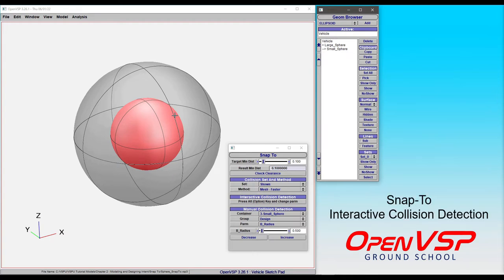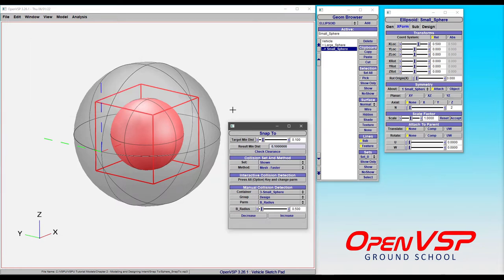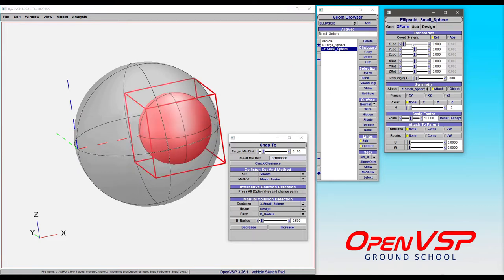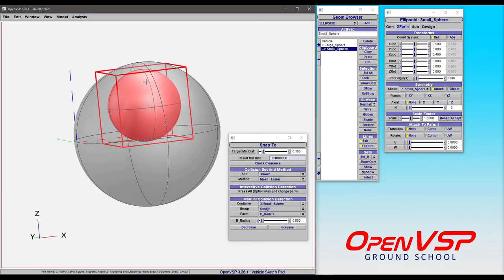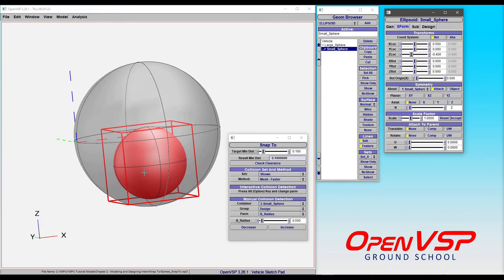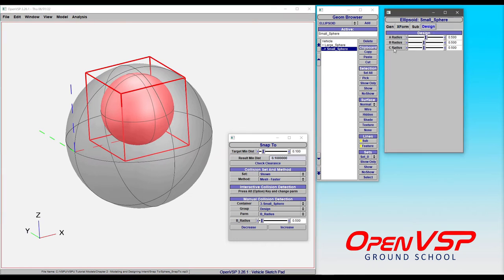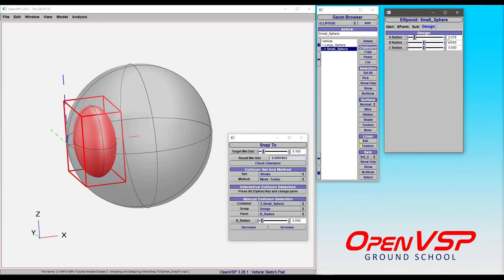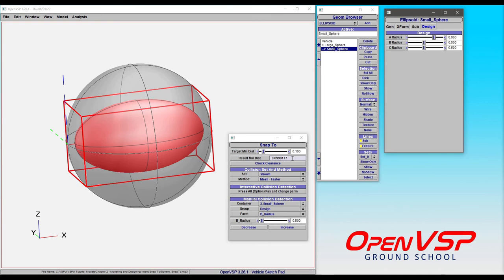Snap-To Interactive Collision Detection